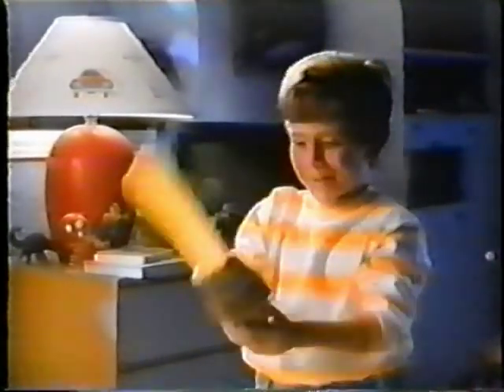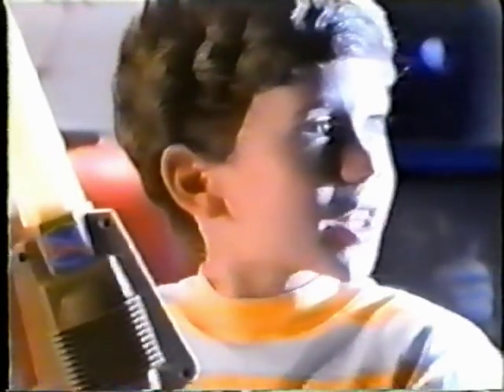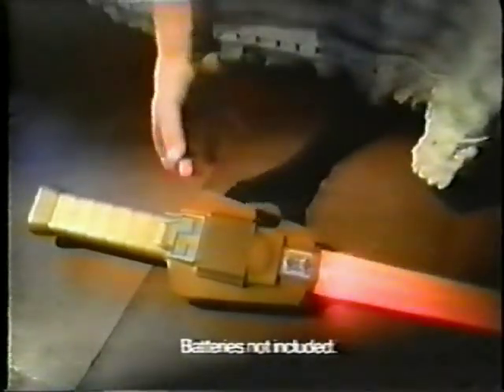The New Adventures of He-Man Toy Commercial 2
The New Adventures of He-Man toy commercial for the Power Sword.

 They actually did a good job advertising this.